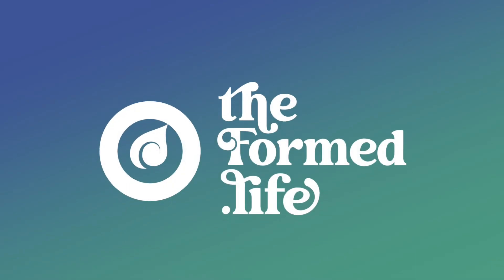Weekly Preview / Prayer to God With Us / Prayer for the Church / Gabe Coyle